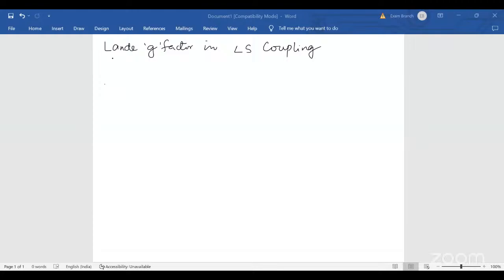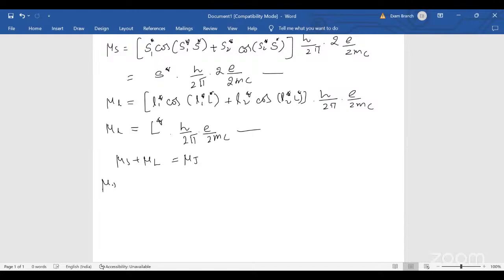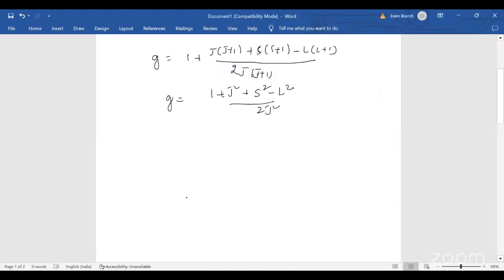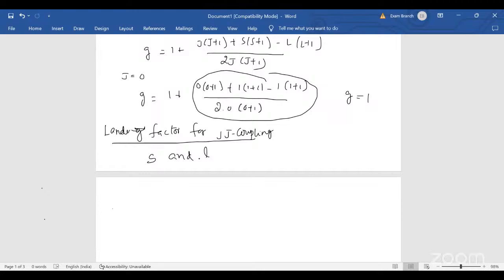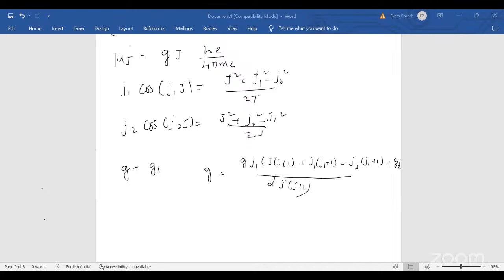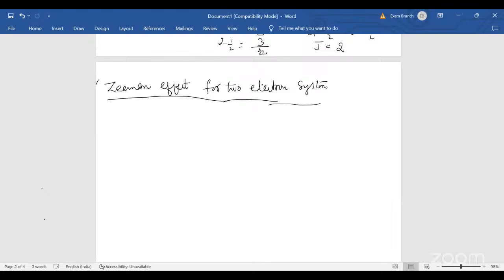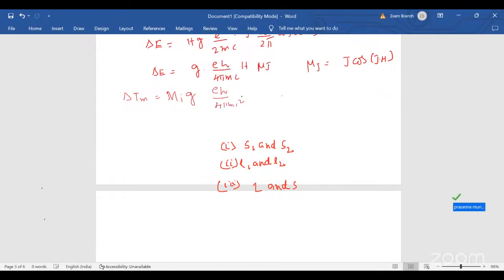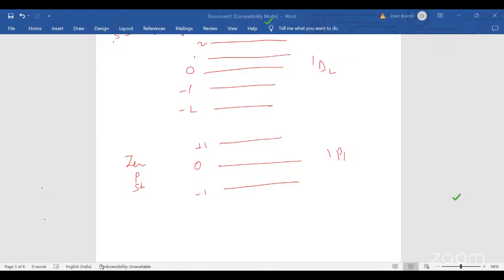PG-2nd-Yr-Course-6 : Electromagnetic Theory and Spectroscopy